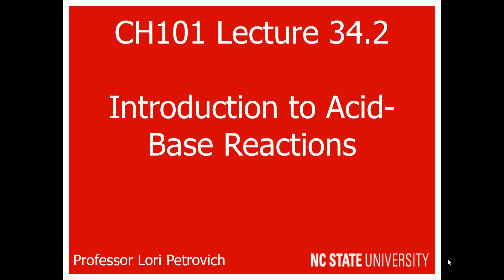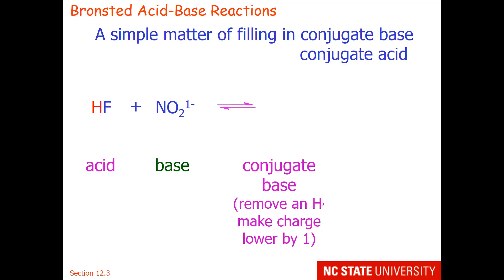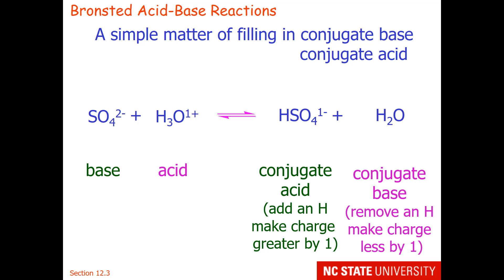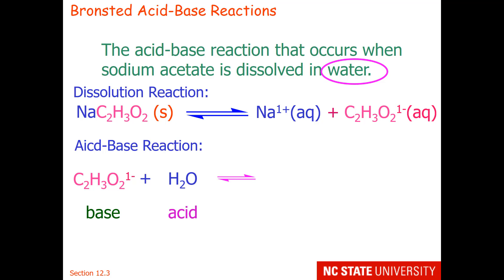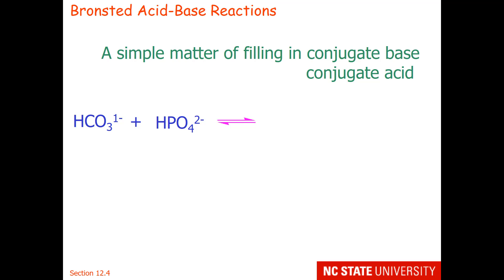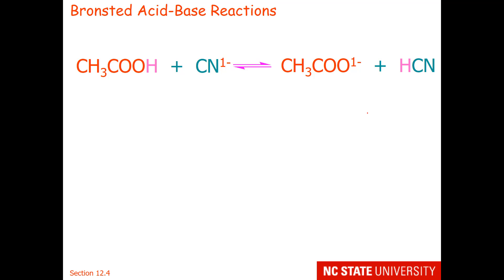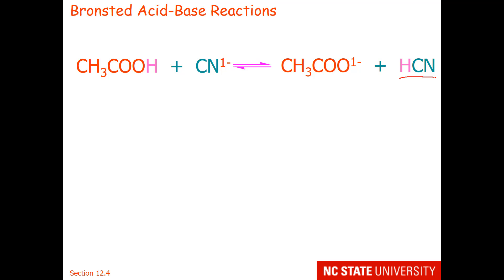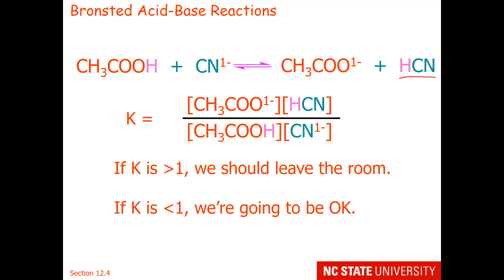Lecture 34.2 Introduction to Acid-Base Reactions